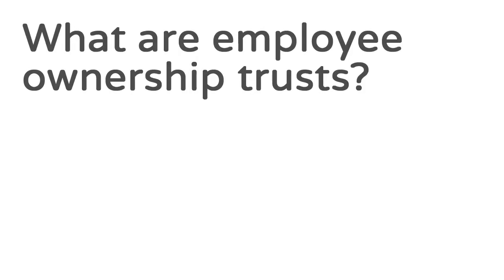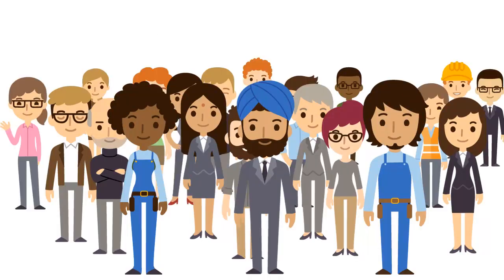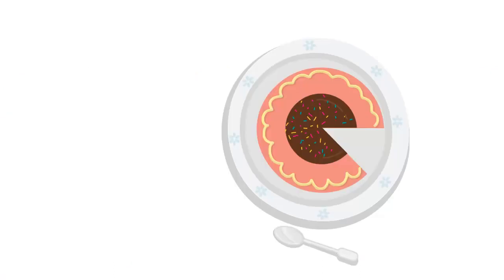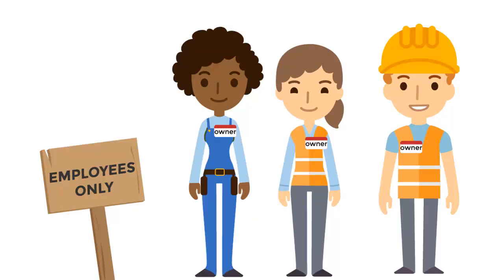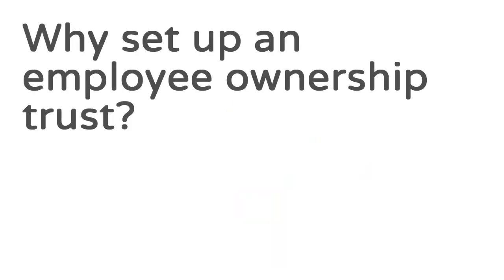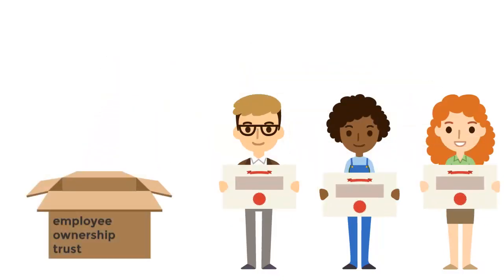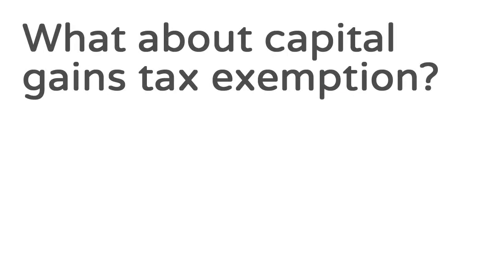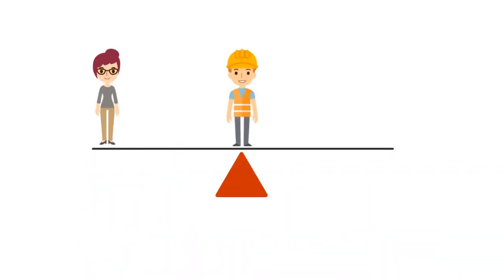Employee Ownership Trusts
An Introduction to Employee Ownership Trusts (EOT)